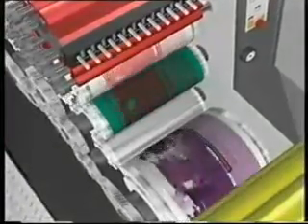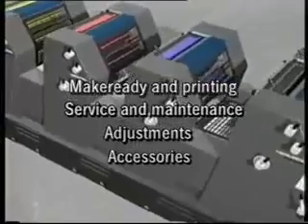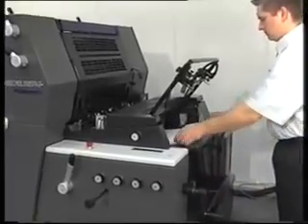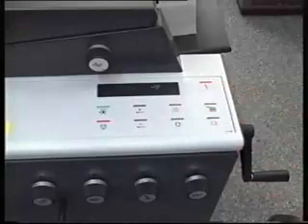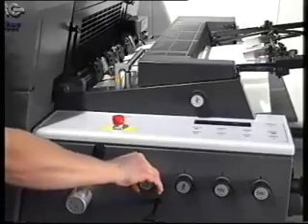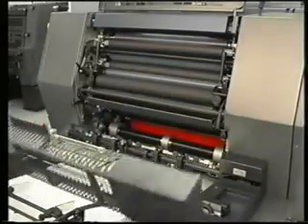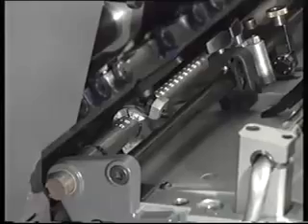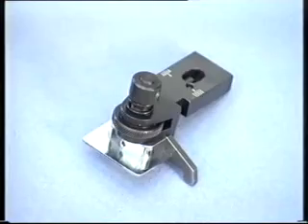Bộ phận nạp giấy và cấu tạo các lô của in offset tờ rời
Hình ảnh chi tiết các lô trong máy in offset tờ rời và bộ phận nạp giấy, dây băng của thiếp bị in